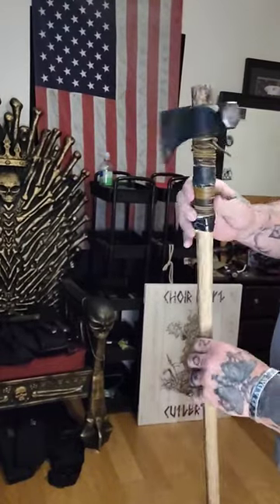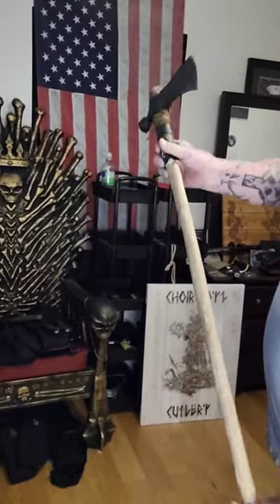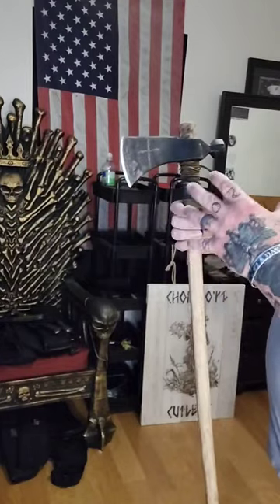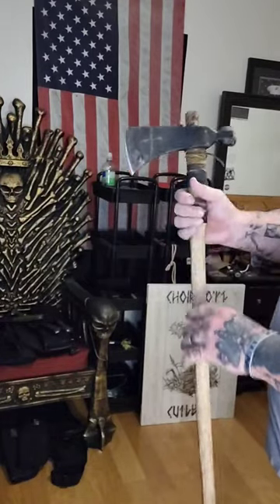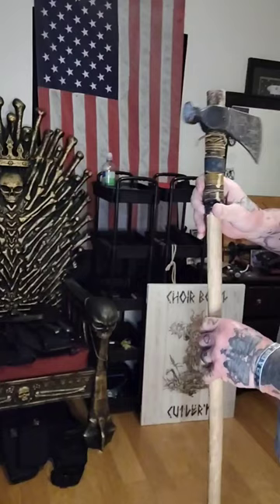82...RIFLEMANS HAWK BY COLD STEEL!!!!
@csknives The rifleman's hawk is my go-to medium size acts You can put a tomahawk handle on it if you want and it works I prefer a little longer handle it's not super thick, the handle, but the head is large enough with enough weight and mass to really get some good chops in